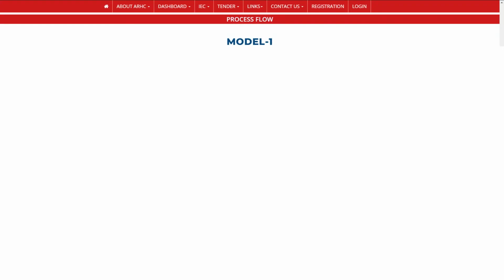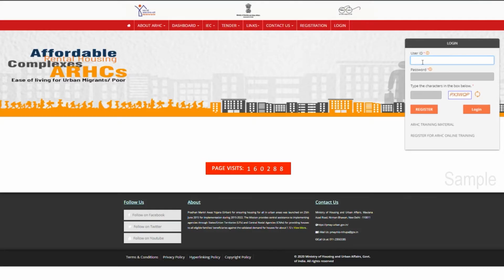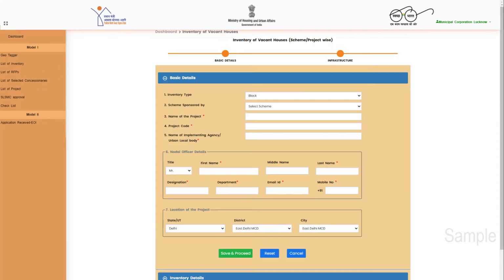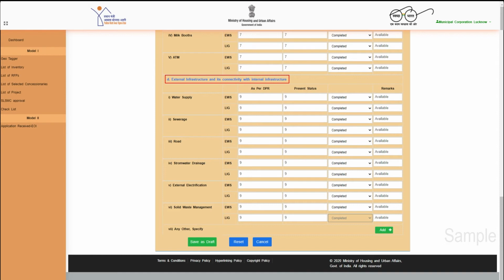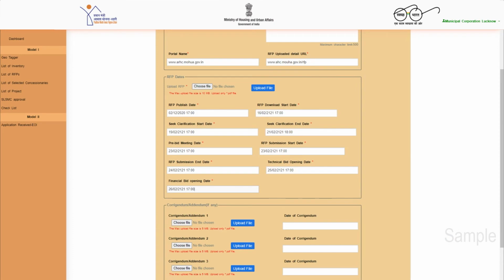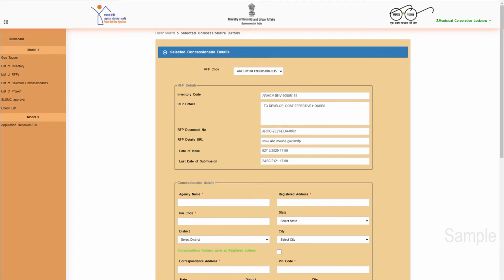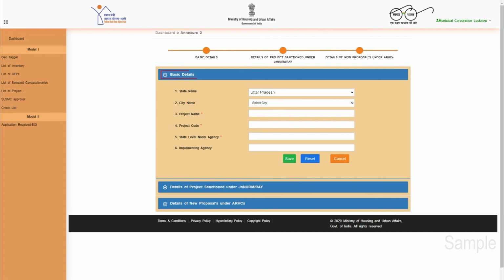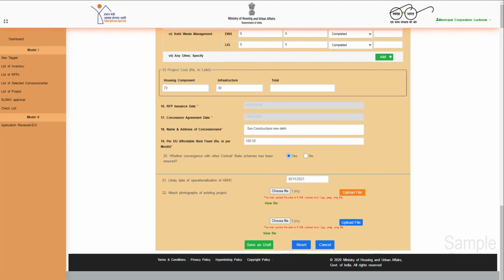ARHC MIS - Model 1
ARHC MIS for Model 1